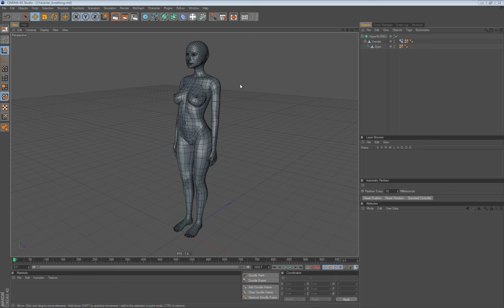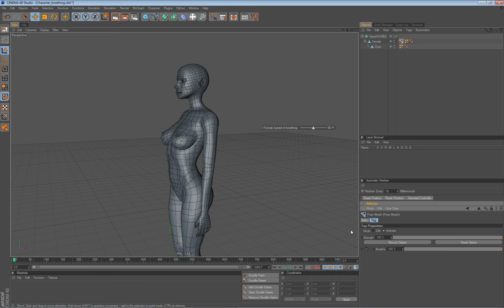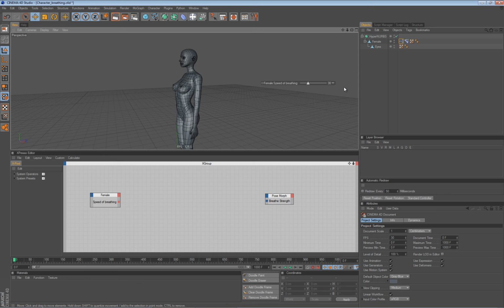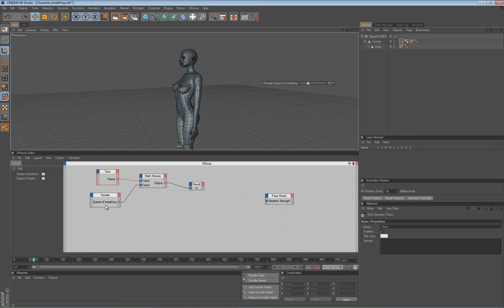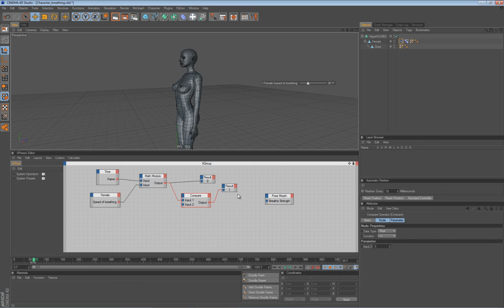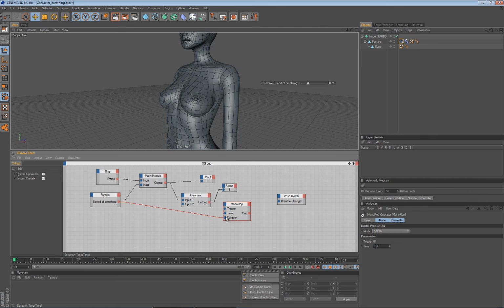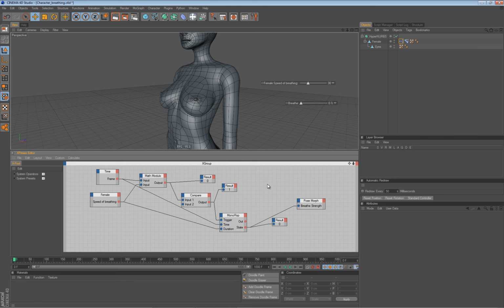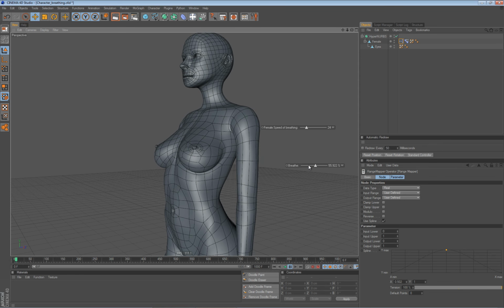Vertex Pusher Vol. 3 - 18 Breath of Life